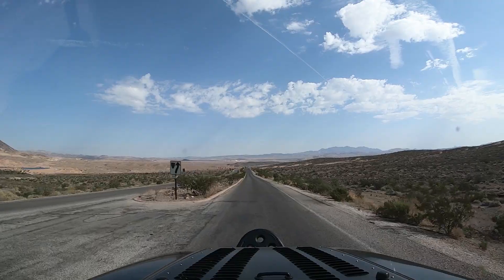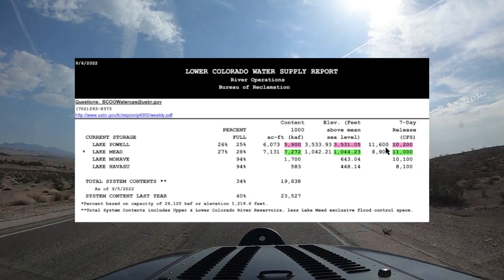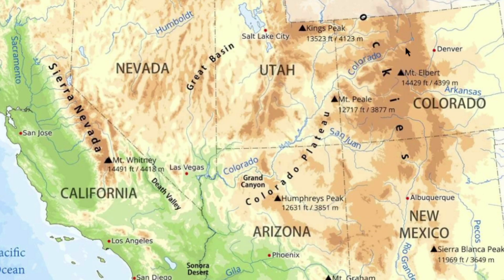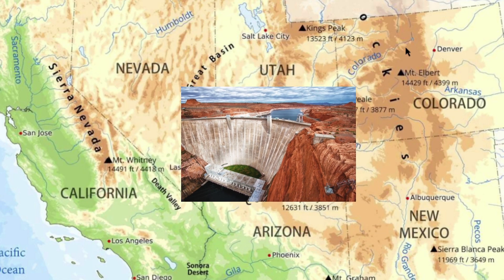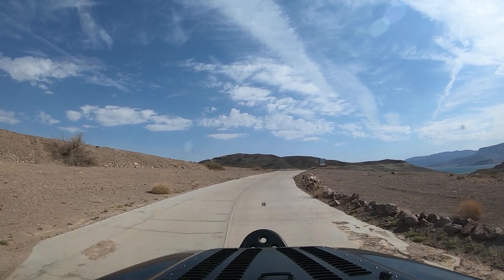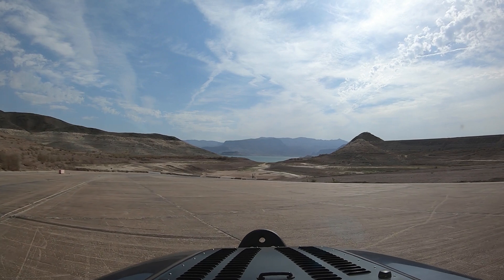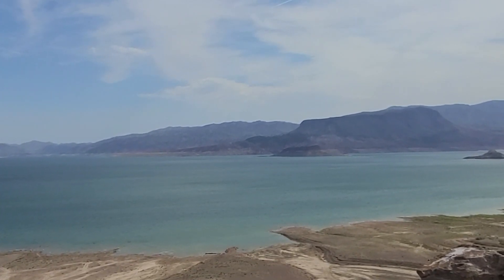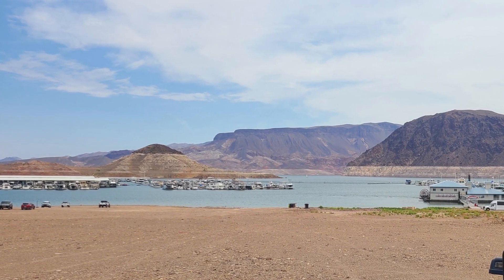Lake Mead UPDATE Diverting the Colorado River | BIG THOMPSON PROJECT Hoover Dam Drought Water Level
In this episode we follow the Colorado River upstream from Lake Mead and the Hoover Dam, searching for where all the river water is going. Included in the video is an overview of the water supply report from the Bureau of Reclamation released September 6st, 2022. We will compare the usage from last month as we go over several new pieces of information regarding Colorado river and it's downstream usage.

As recommended in this episode, please watch this excellent video by  @thecuriousvida  covering the Colorado River diversion:

I would like to thank everyone for their continued support, ideas, corrections, and comments.

Chapters:
0:00 Intro
0:24 Weather Outlook
1:25 Water Supply Report 9-6-2022
2:54 Looking Upstream
3:27 Colorado Diversion
3:54 Continental Divide
4:44 Diversion Reasons
5:24 Lake Powell / Glen Canyon Dam
6:04 Water Level Release Chart 9-6-2022
8:48 Lake Mead's Issues
10:03 California's Failures
11:33 MEGA STORM?
12:04 End of the drought
13:14 Weather Front
13:45 UPCOMING PREVIEW!